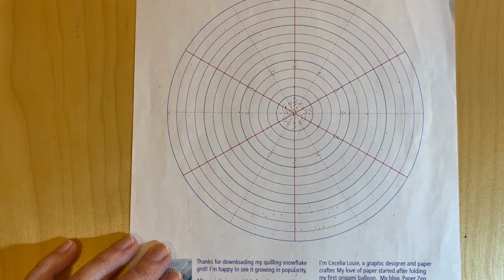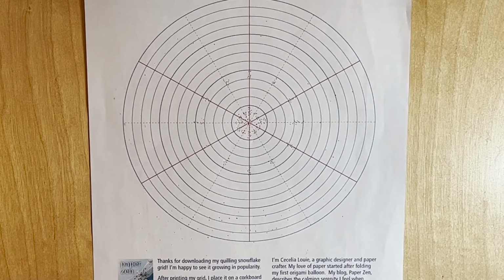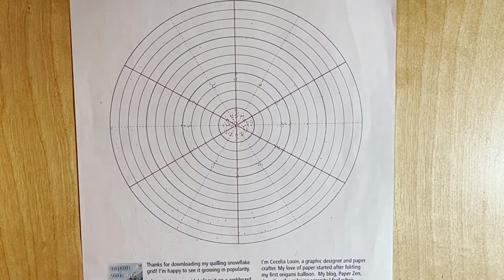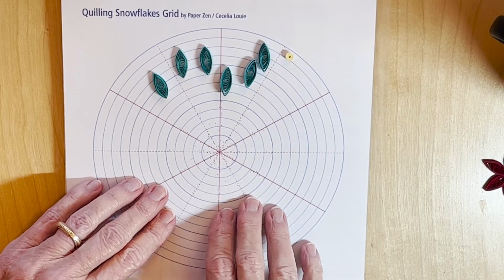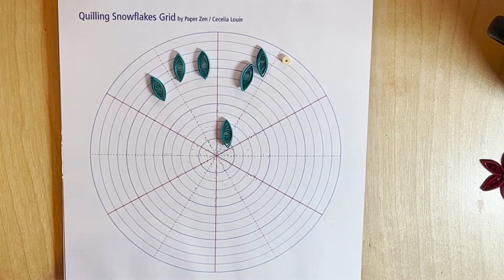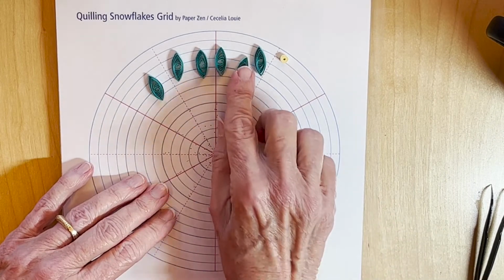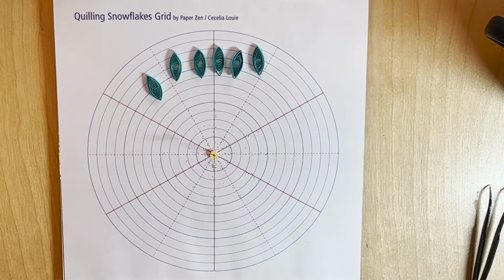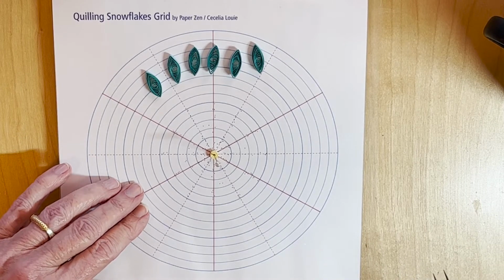Using a Quilling Grid